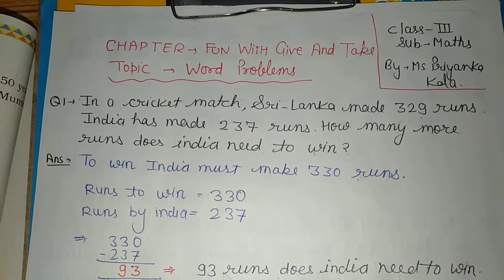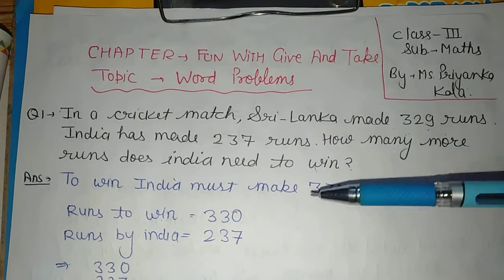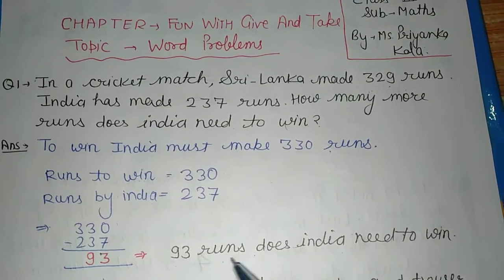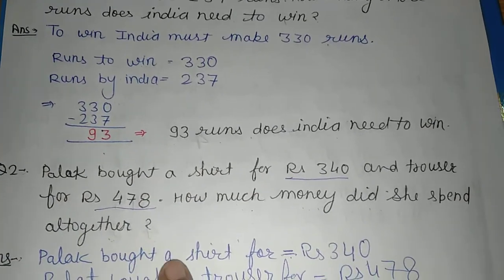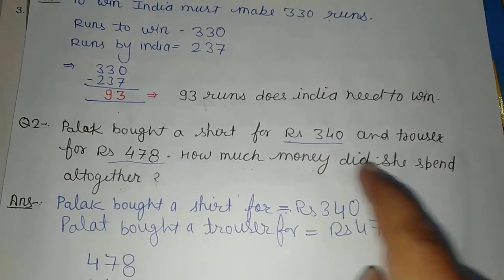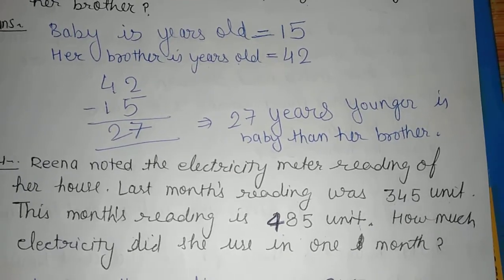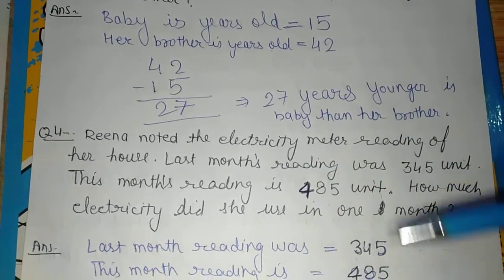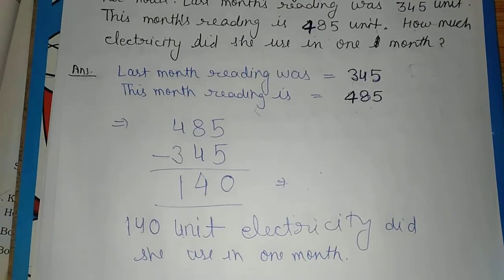NCERT CLASS-3 MATHS (Fun with Give and Take) by PRIYANKA KALA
In Waooooooo Maths